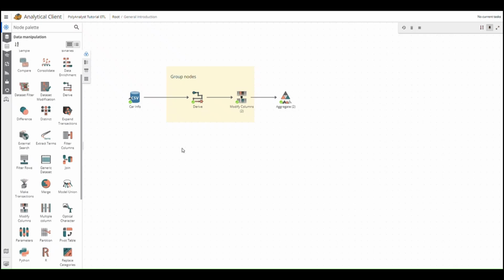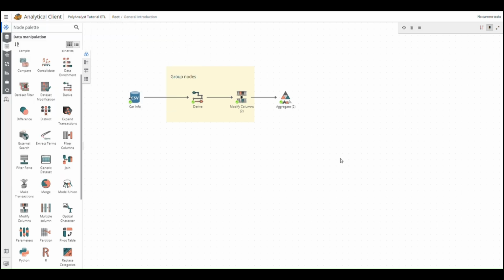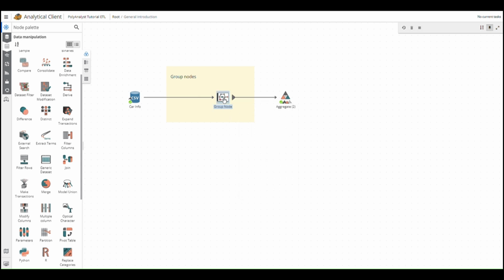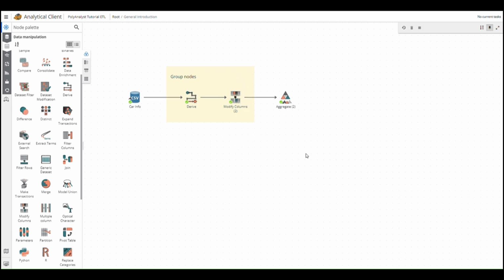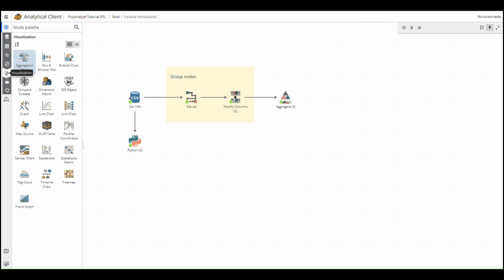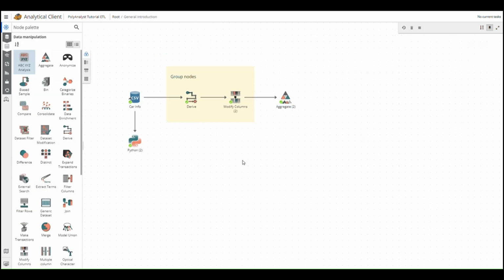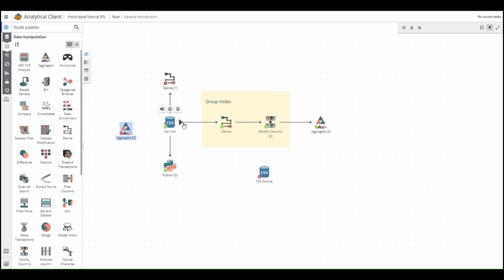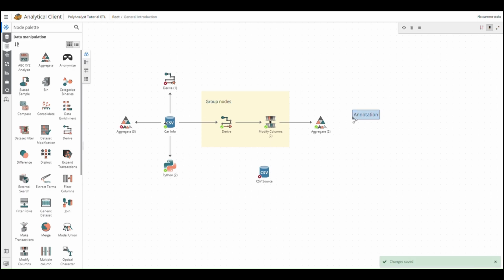Analyse Structured and Unstructured Data Within PolyAnalyst Analytical Client